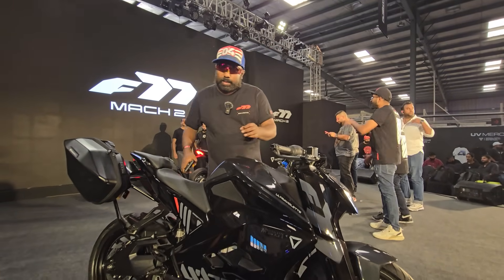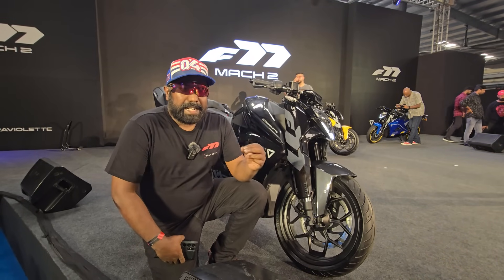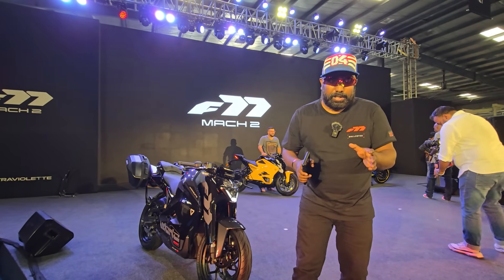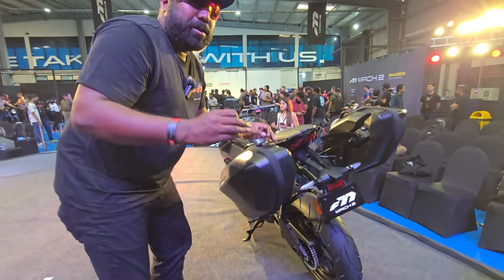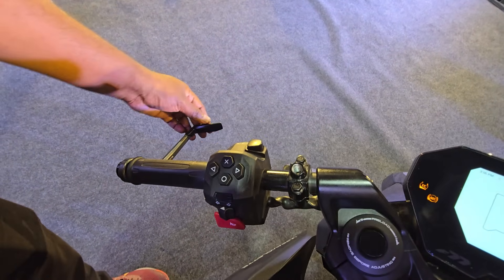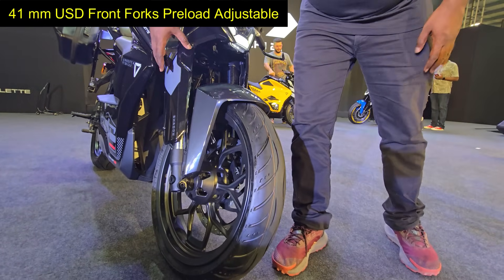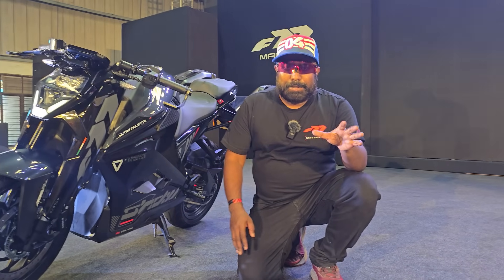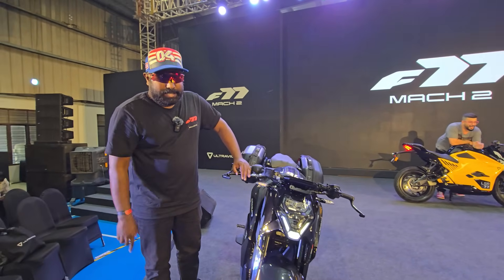Ultraviolette F77 Mach 2 - 323 km Range, Price ₹ 2.99/- lacs onwards | Ultimate EV Performance Bike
hi guys, I am super proud to present the Made in India EV Performance Bike for the True Moto Enthusiasts Made Even Better with All the Relevant Updates - Ultraviolette F77 Mach 2, and the icing on the cake is a lip smacking price of just  ₹ 2.99/- lacs for the base model.
EVERY DETAIL THAT YOU NEED TO KNOW, including range, top speed, charging time, batter pack options, safety features, build quality, etc in this video, so pls do watch full video such that all your FAQs are answered.